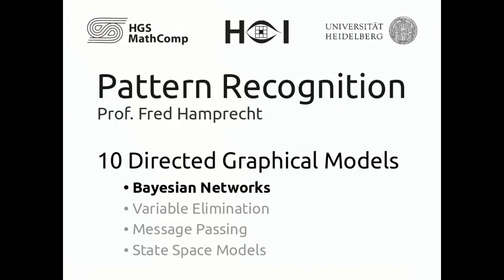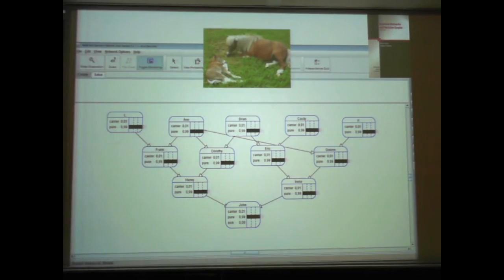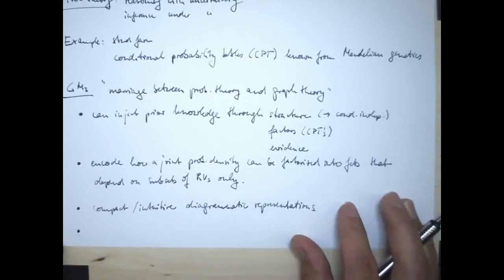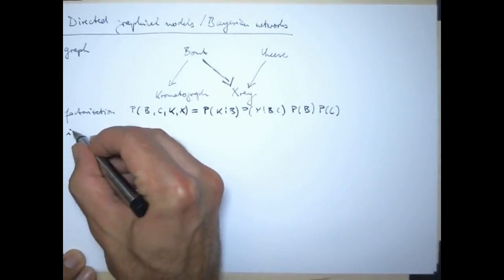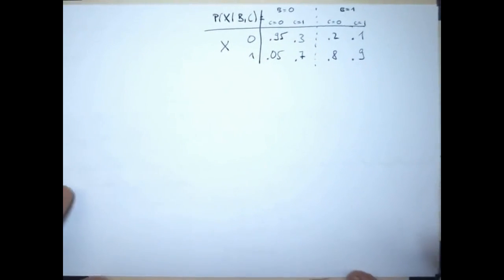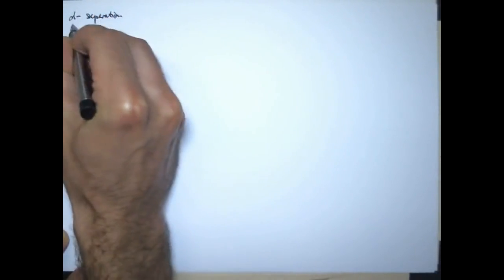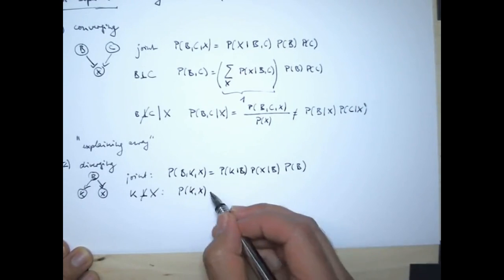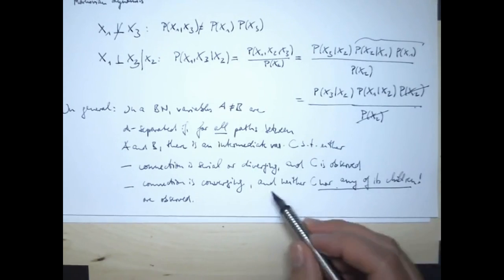10.1 Bayesian Networks | 10 Directed Graphical Models | Pattern Recognition Class 2012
Contents of this recording:
probabilistic graphical models (PGM)
plate notation
Bayesian networks
belief propagation
conditional probability table (CPT)
d-separation
explaining away
variable elimination

Syllabus:
1. Introduction
1.1 Applications of Pattern Recognition
1.2 k-Nearest Neighbors Classification
1.3 Probability Theory
1.4 Statistical Decision Theory

2. Correlation measures, Gaussian Models
2.1 Pearson Correlation
2.2 Alternative Correlation Measures
2.3 Gaussian Graphical Models
2.4 Discriminant Analysis

3. Dimensionality Reduction
3.1 Regularized LDA/QDA
3.2 Principal Component Analysis (PCA)
3.3 Bilinear Decompositions

4. Neural Networks
4.1 History of Neural Networks
4.2 Perceptrons
4.3 Multilayer Perceptrons
4.4 The Projection Trick
4.5 Radial Basis Function Networks

5. Support Vector Machines
5.1 Loss Functions
5.2 Linear Soft-Margin SVM
5.3 Nonlinear SVM

6. Kernels, Random Forest
6.1 Kernels
6.2 One-Class SVM
6.3 Random Forest
6.4 Random Forest Feature Importance

7. Regression
7.1 Least-Squares Regression
7.2 Optimum Experimental Design
7.3 Case Study: Functional MRI
7.4 Case Study: Computer Tomography
7.5 Regularized Regression

8. Gaussian Processes
8.1 Gaussian Process Regression
8.2 GP Regression: Interpretation
8.3 Gaussian Stochastic Processes
8.4 Covariance Function

9. Unsupervised Learning
9.1 Kernel Density Estimation
9.2 Cluster Analysis
9.3 Expectation Maximization
9.4 Gaussian Mixture Models

10. Directed Graphical Models
10.1 Bayesian Networks
10.2 Variable Elimination
10.3 Message Passing
10.4 State Space Models

11. Optimization
11.1 The Lagrangian Method
11.2 Constraint Qualifications
11.3 Linear Programming
11.4 The Simplex Algorithm

12. Structured Learning
12.1 structSVM
12.2 Cutting Planes